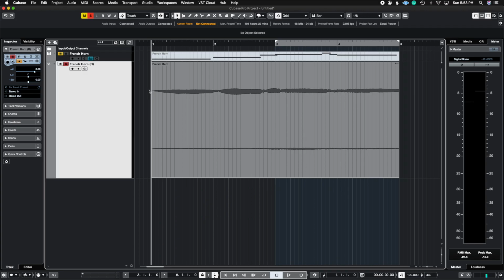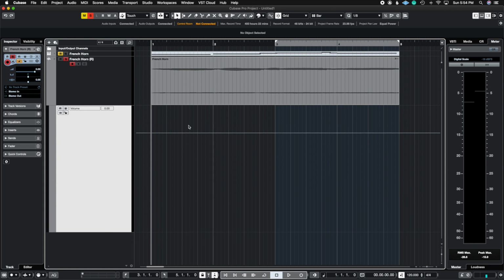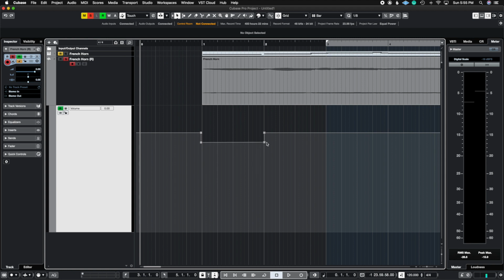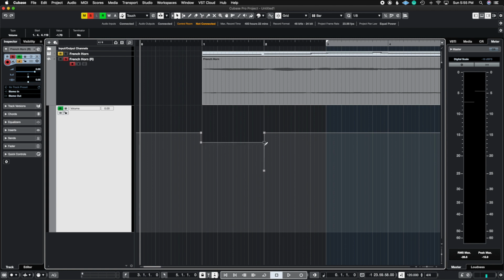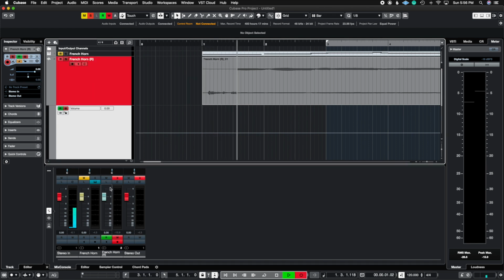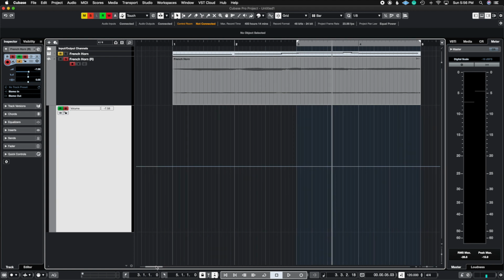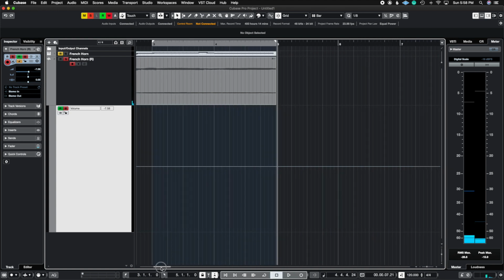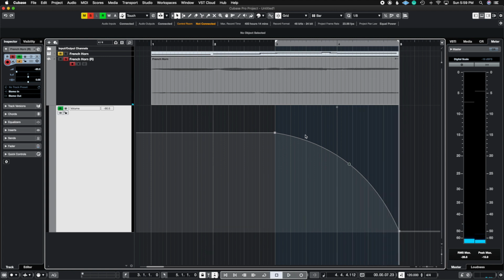How To Use Cubase 11: Basic Automation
Hello Everyone!
 Thank you for tuning into this weeks episode. This week we talk about some basic automation you can do in Cubase. I show the example using the volume automation and it's a great tool to know how to use for precise mixing.